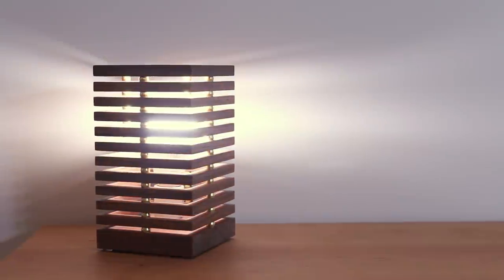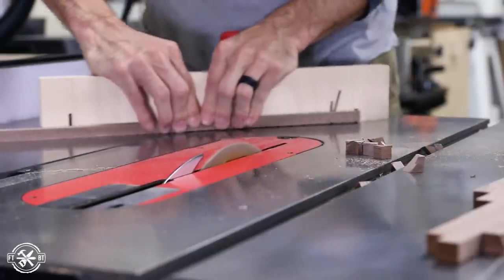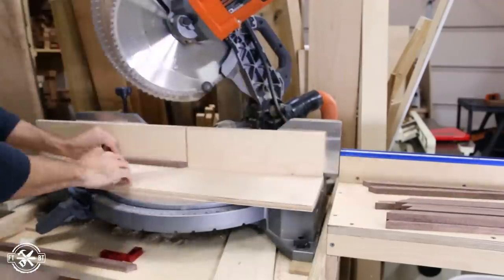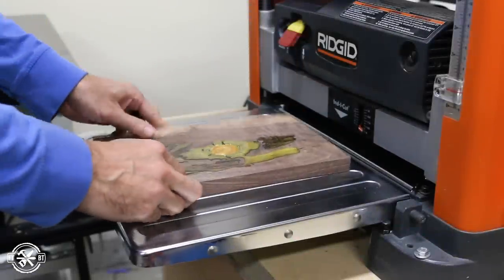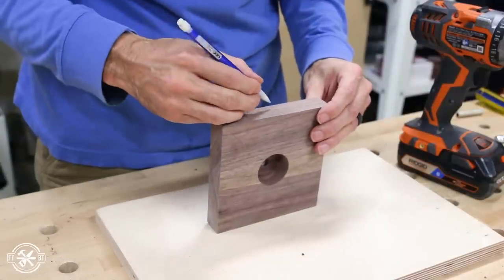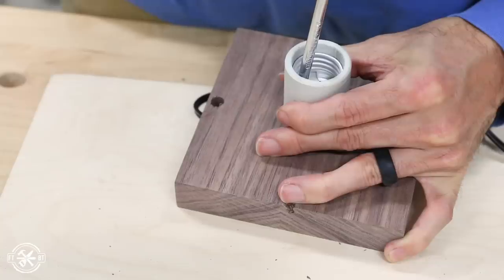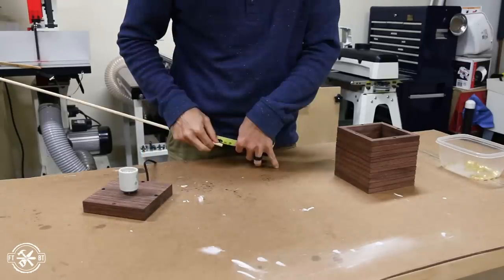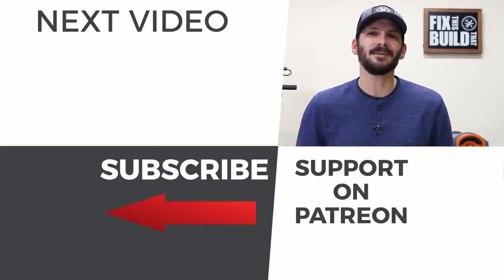DIY Desk Lamp with Color Changing LED Light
I partnered with Home Depot to make a DIY LED Desk Lamp with a color changing LED light bulb. This DIY desk lamp has woodworking techniques to make walnut mitered frames that are spaced apart by brass sleeves. The top has a knot filled with gold epoxy resin for a little flair and translucence for the LED light to shine through. The mood lamp is a fun woodworking project and can be altered for an easy DIY project using store bought lumber.

2:1 Epoxy
Gold Pigment

I acknowledge that The Home Depot is partnering with me to participate in this Smart Home Program (the “Program”). As a part of the Program, I am receiving compensation in the form of products and services, for the purpose of promoting The Home Depot. All expressed opinions and experiences are my own words. My post complies with the Word Of Mouth Marketing Association (WOMMA) Ethics Code and applicable Federal Trade Commission guidelines.